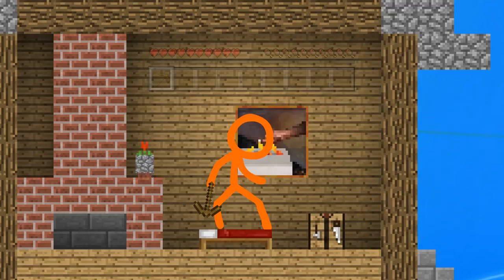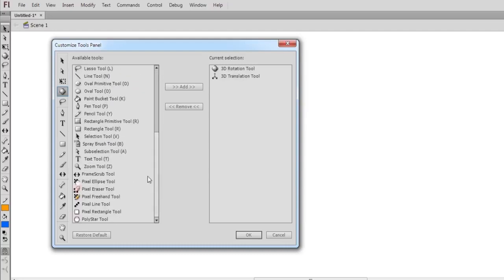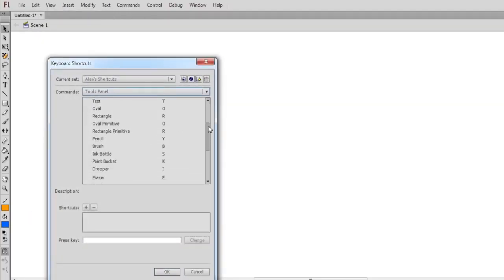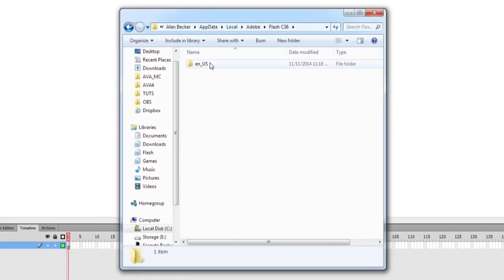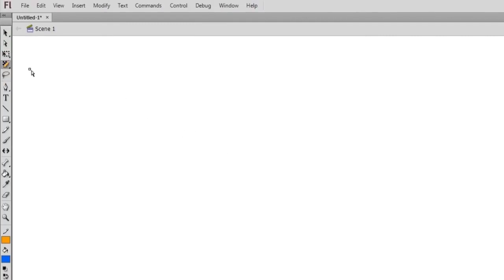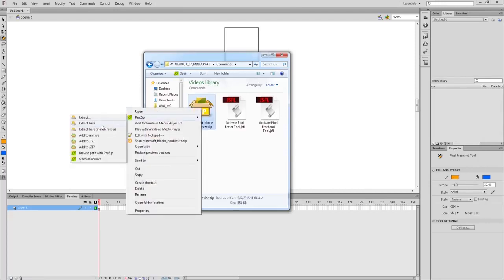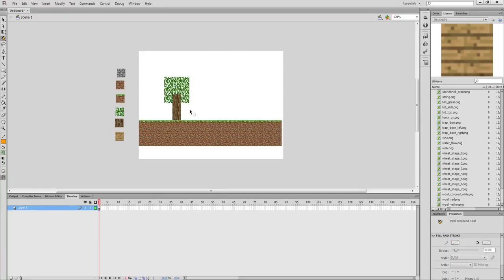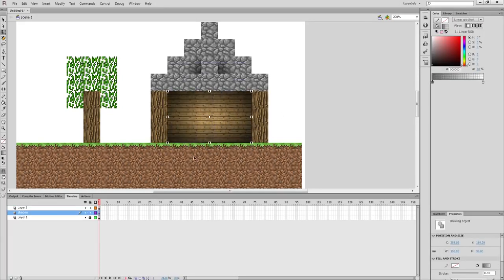Painting with Minecraft Blocks